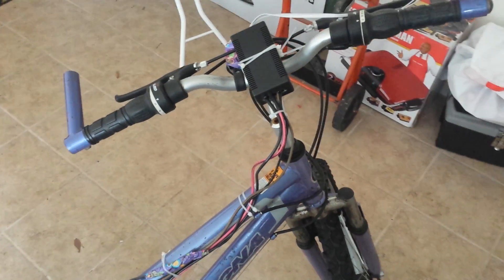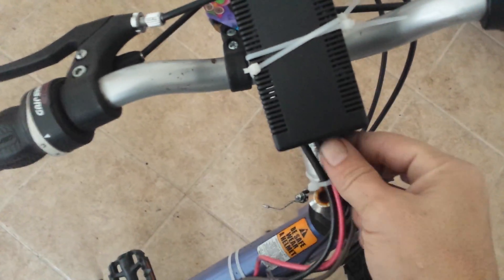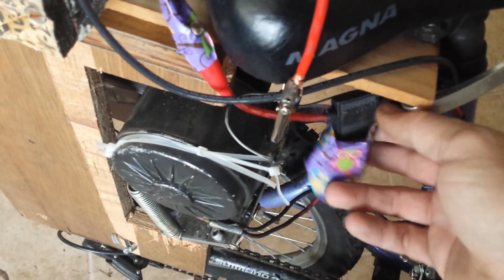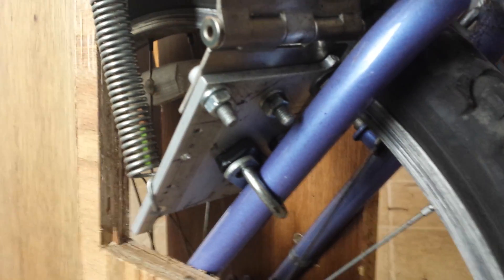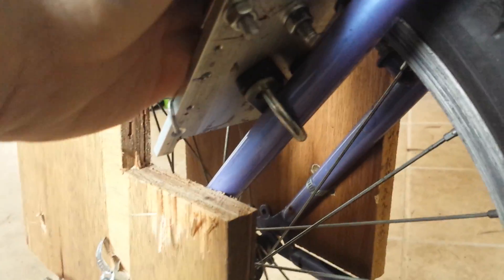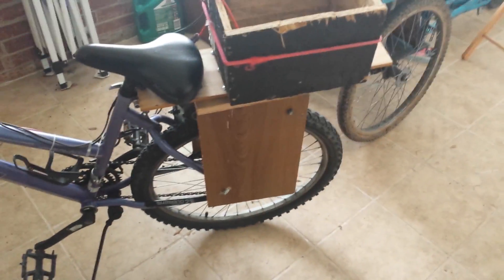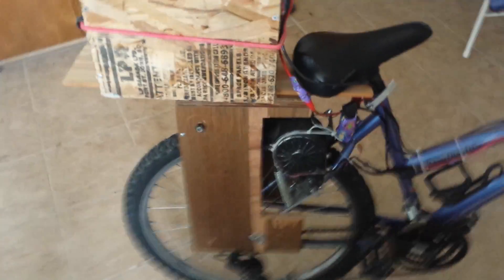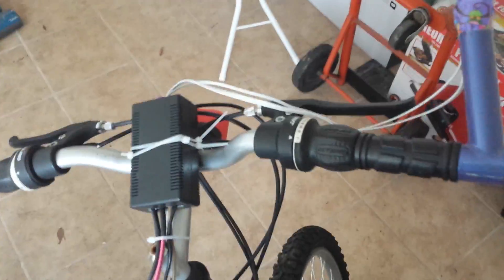Friction drive electric bike motor part 7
Wiring the controller and motor. Making battery connections.